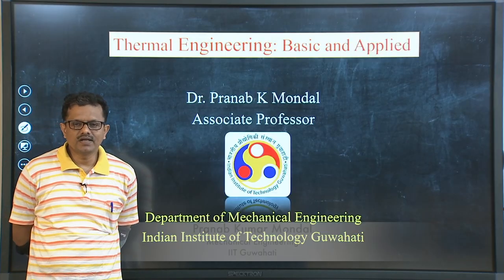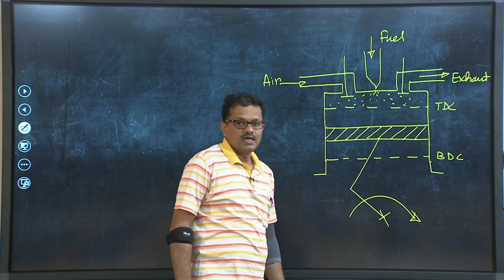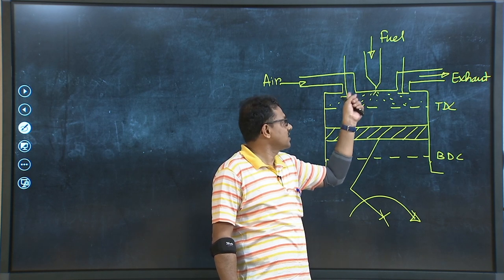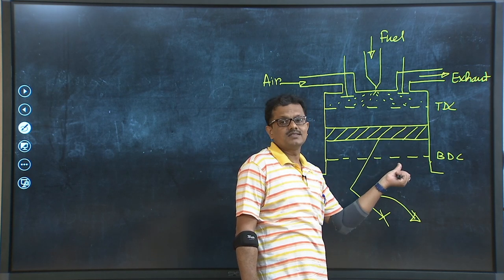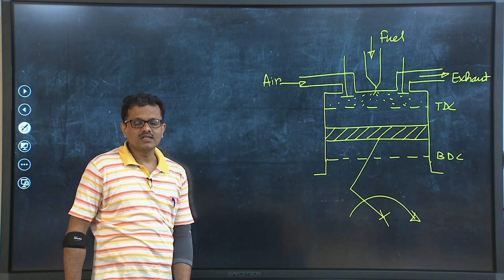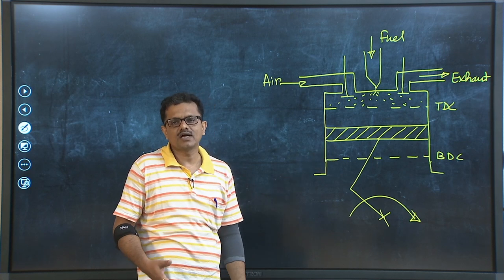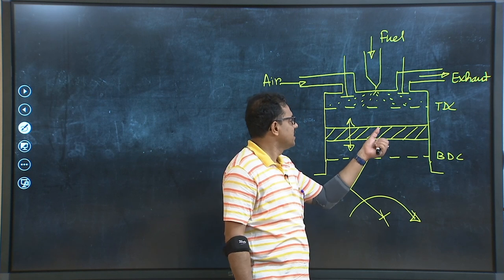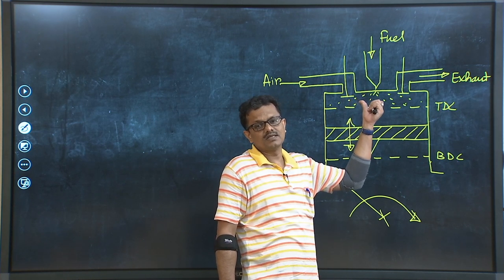Lec 56: Thermodynamic Analysis of CI Engine